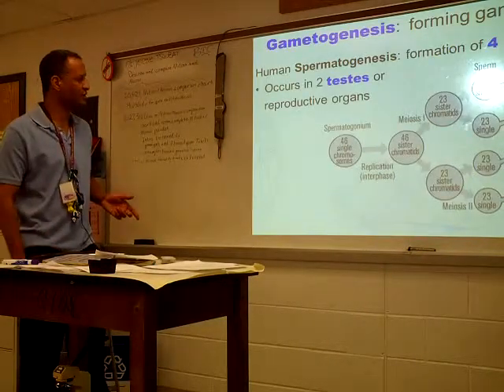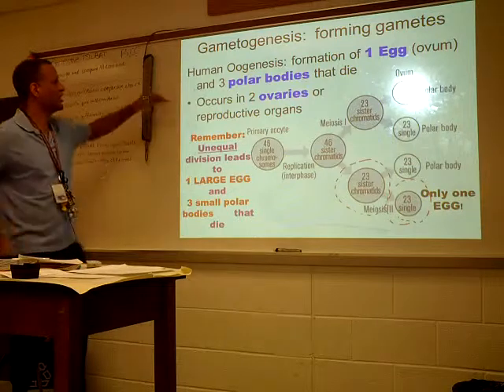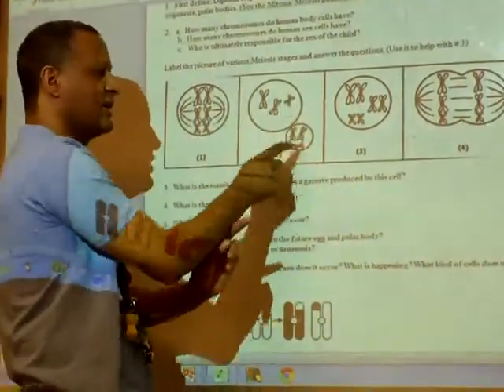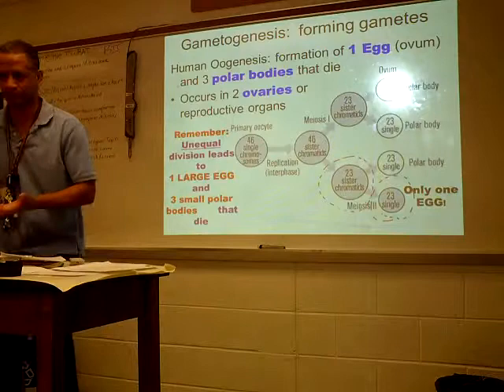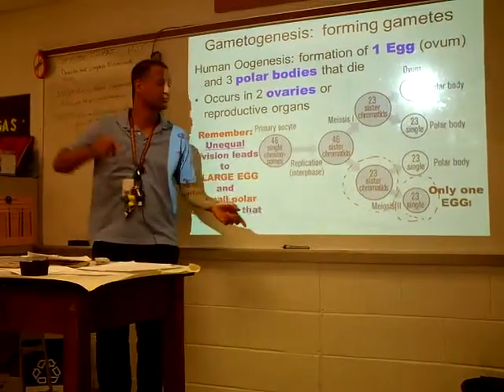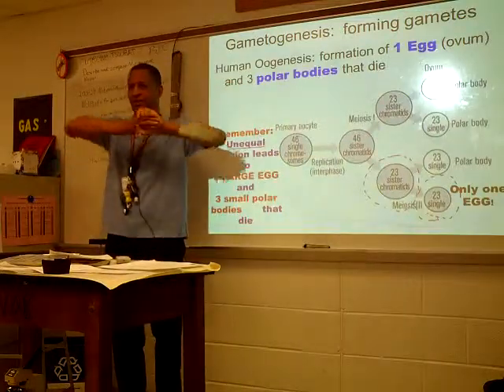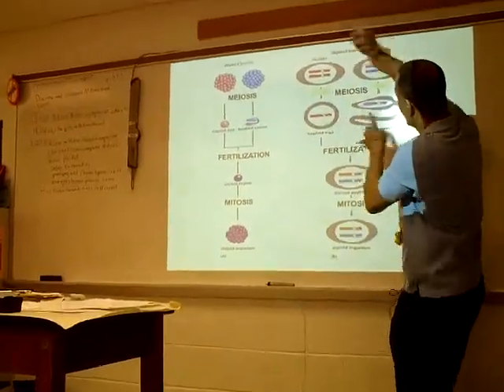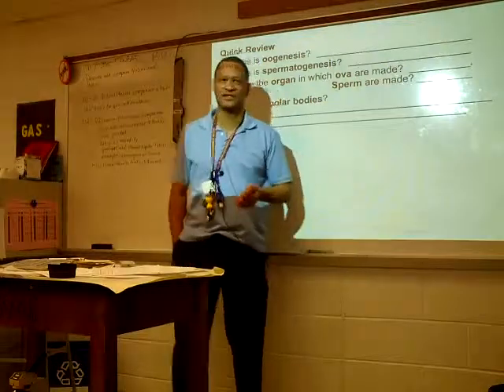Meiosis: Gametogenesis: Forming gametes class discussion and review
We go over Spermatogenesis, and Oogenesis.   Polar bodies verses egg.